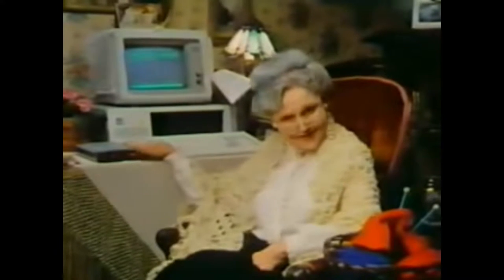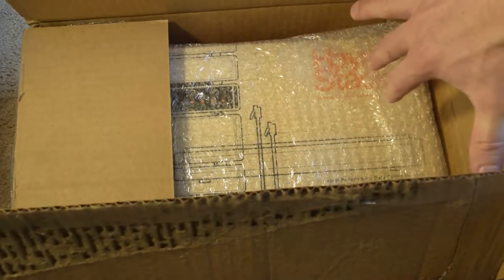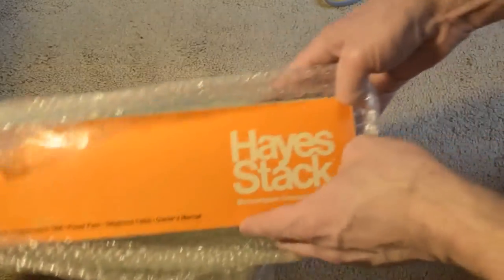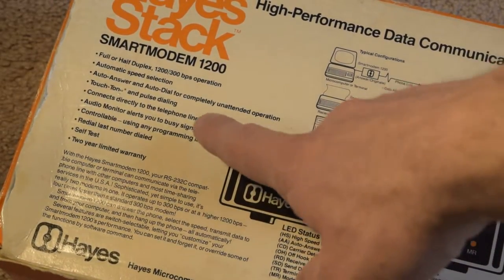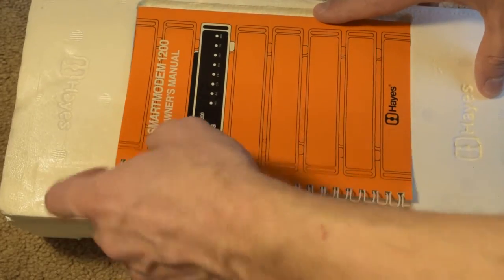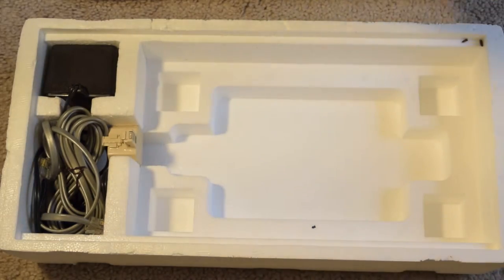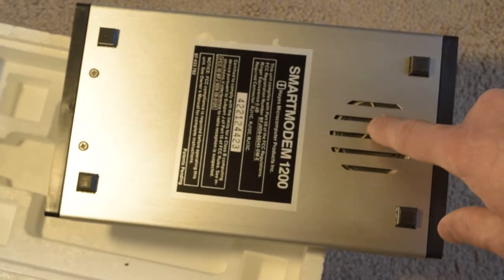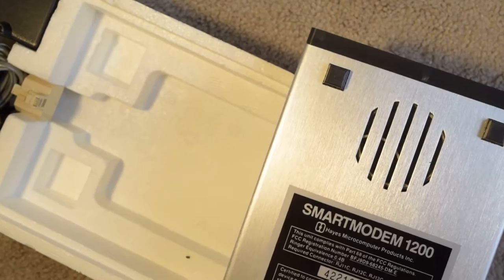Unboxing the badass Hayes Stack Smartmodem 1200 baud modem MINT condition from 1982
The Hayes Stack 1200 SMARTMODEM was a industry changing product. It wasn't until about 1986 when the 1200 baud standard became commonplace.

Here the modem would not respond to a command line if I used backspace - which is probably my fault for not configuring the term program correctly.

The power supply for the modem is dated 12-82 and the multimeter shows it providing 15.4  VAC. I think even though it's rated at 13.5VAC, it will be higher with no load.